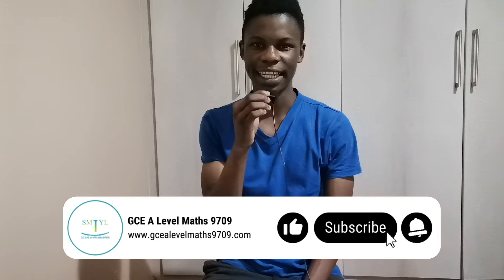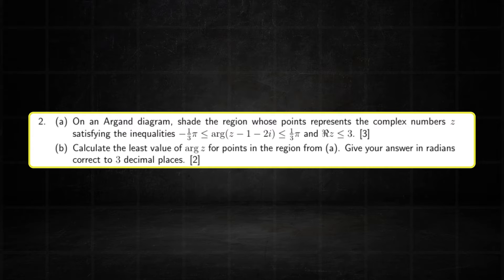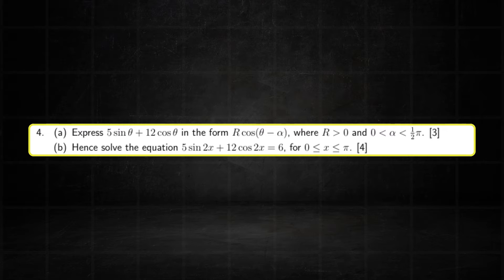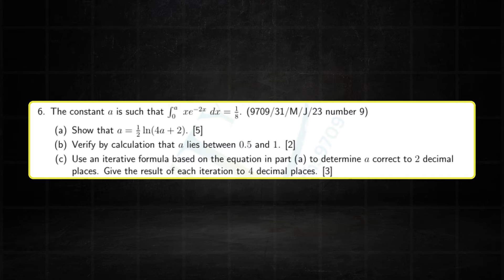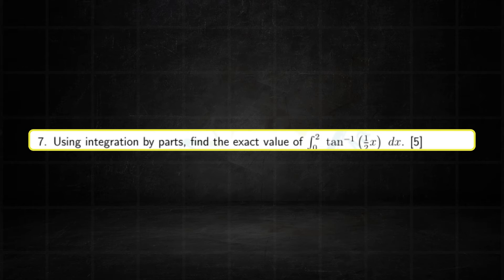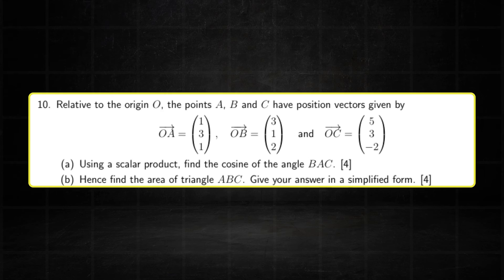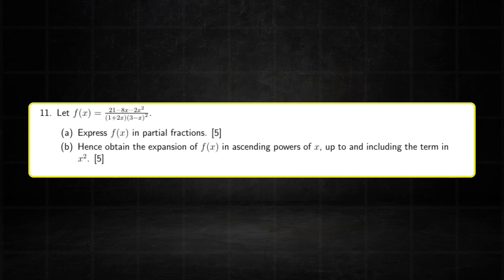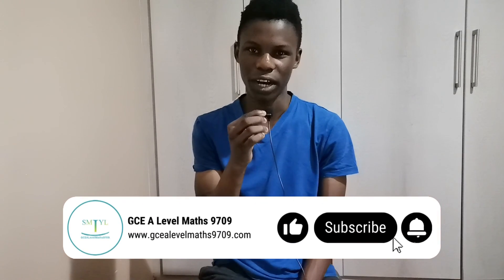Guess Paper for PURE 3 Maths May June 2024...